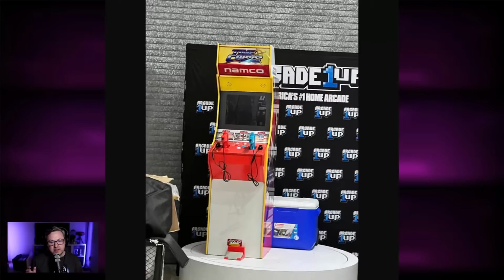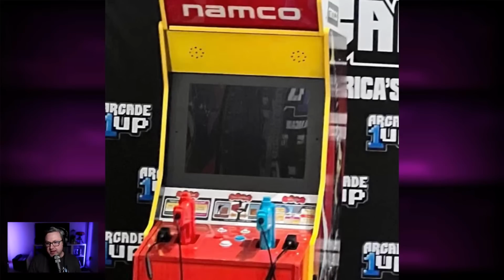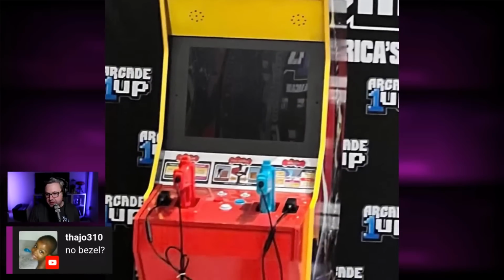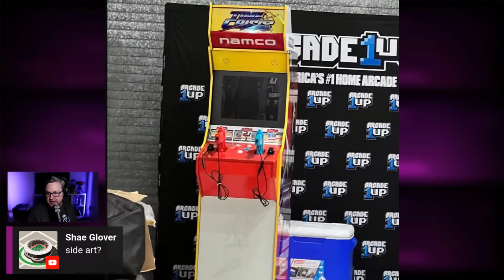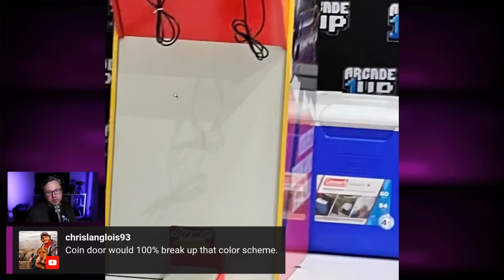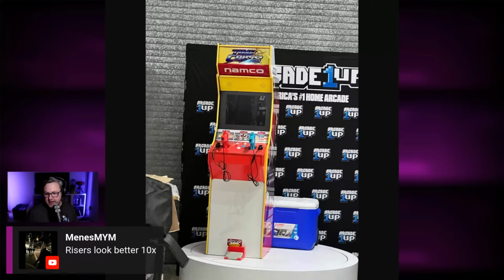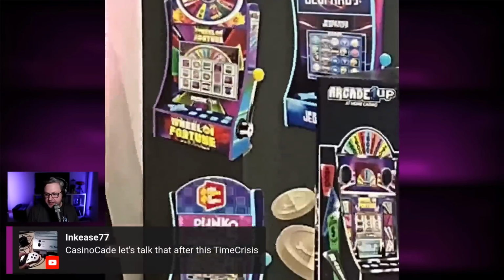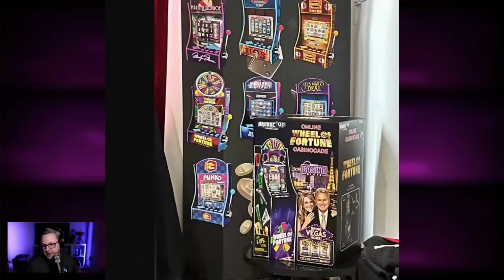Arcade1up Leaks, Time Crisis, Wheel of Fortune CasinoCade?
Win an Arcade1UP Pro

Product Reviews

For product samples sent to me from a manufacturer, additional disclosures can be found in the video itself. Many other products I buy myself, review, and collect.

I am happy to send the products back after my review is complete.  You cannot review the video before uploading.

Consultations

As a Software Engineer, I have consulted with companies that overlap with my YouTube channel topics.  Those companies are AtGames, CastleMania Games, Game Tech US, and RetroRGB.

In 2022, I consulted for Arcade1up for “That 1Up Show'', a live-stream show on YouTube. The scope of this consulting is assisting Arcade1up with their YouTube live streams, show planning, audio/video assets, and helping host sections of the show.